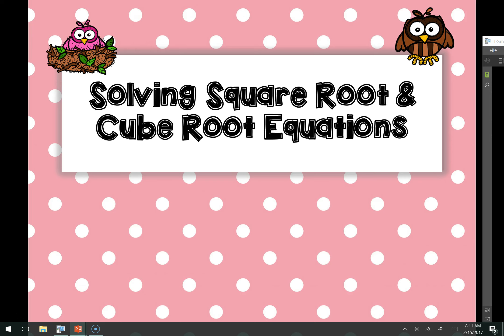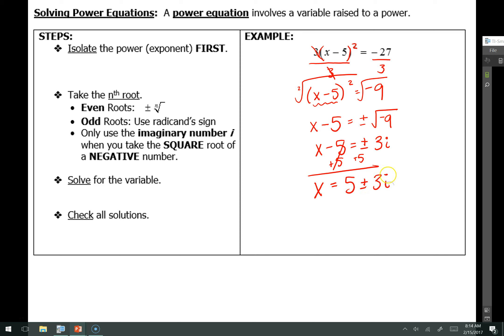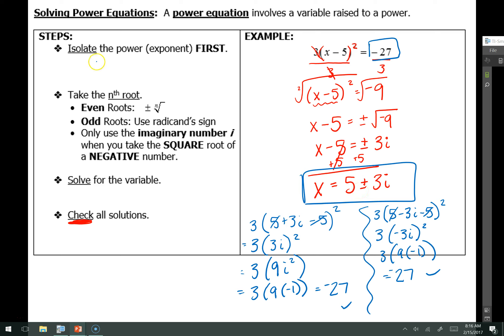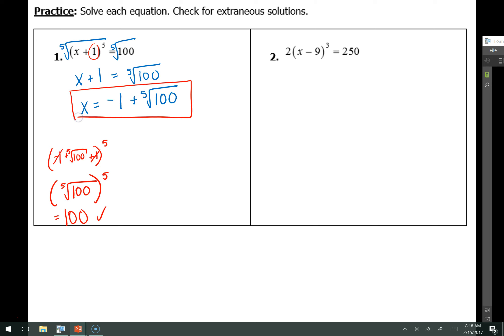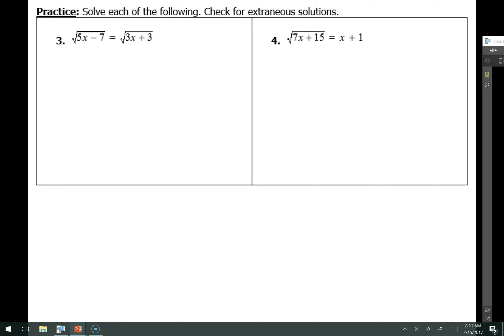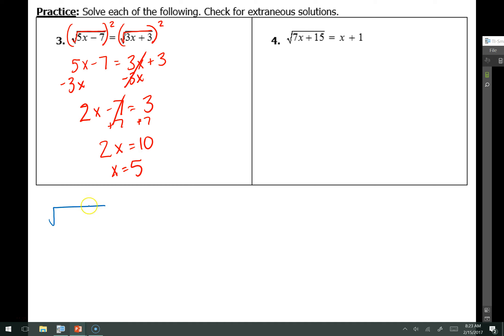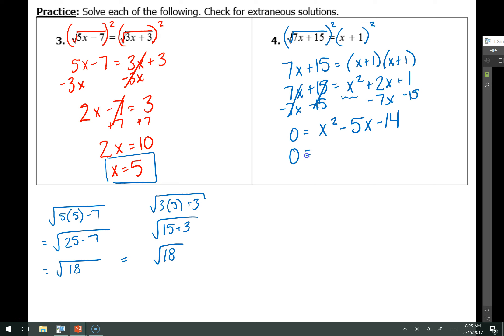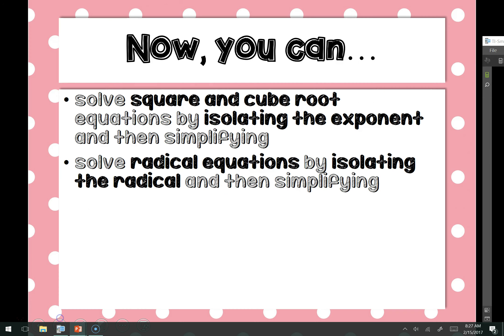6.08: Solving Power and Root Equations